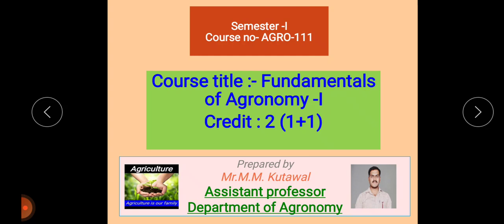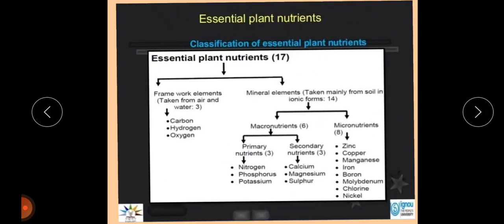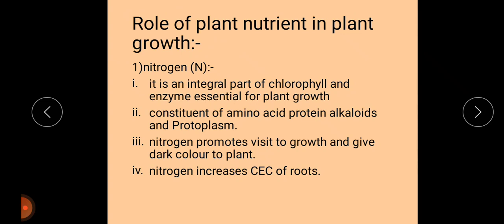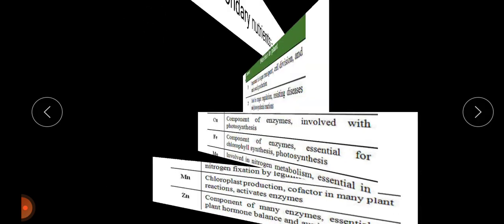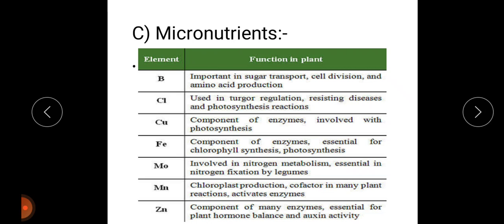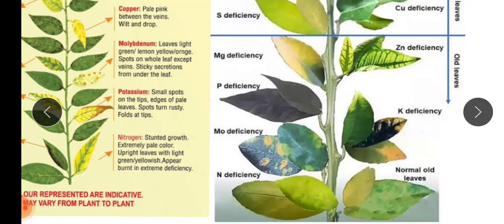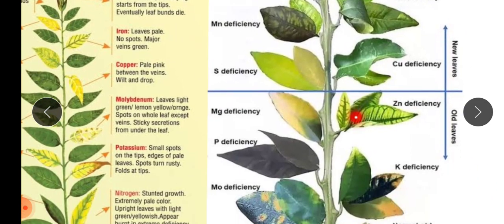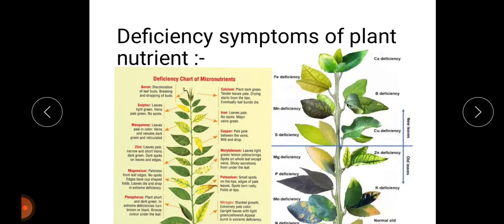AGRO 111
lec no.7 role of plant nutrient